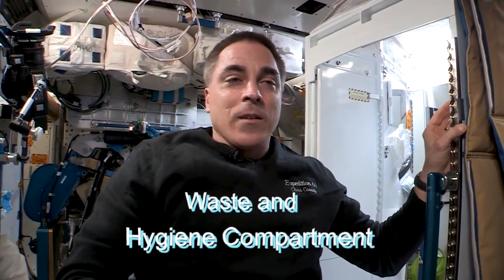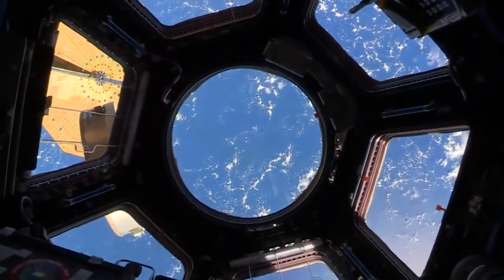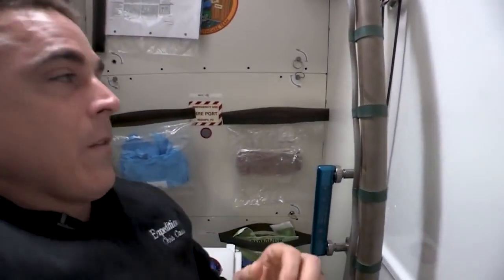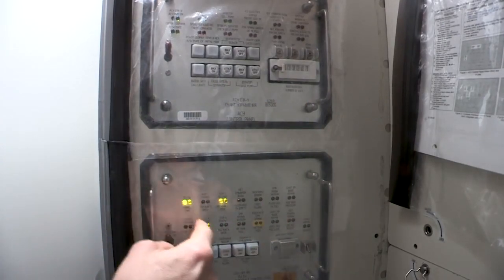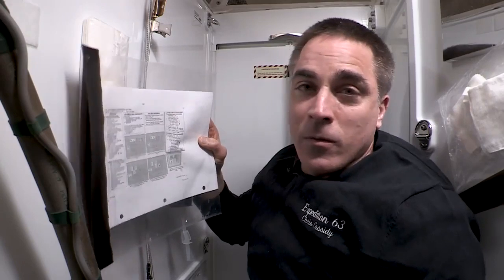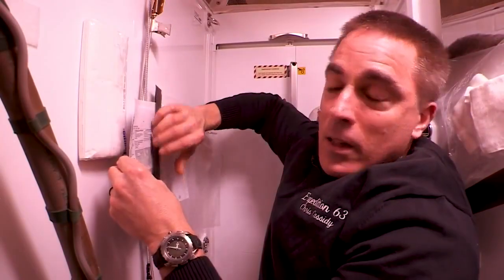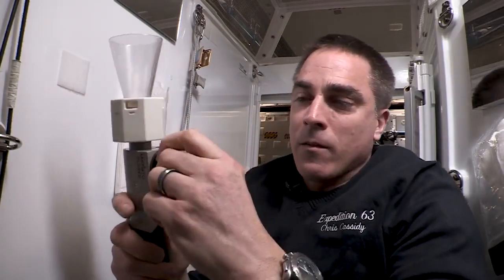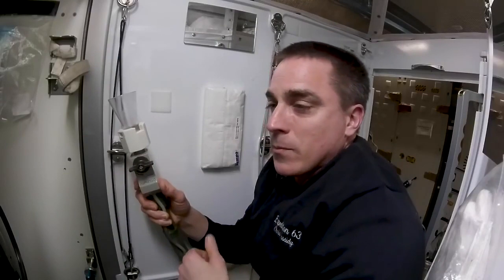When astronauts 'have to go' - Bathrooms in Space explained (with props)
Going in space feels just like going on Earth, according to NASA astronaut Chris Cassidy. He shows viewers how to pee and poop in space, using bags of water and mushrooms.